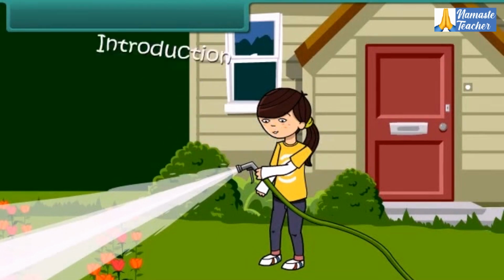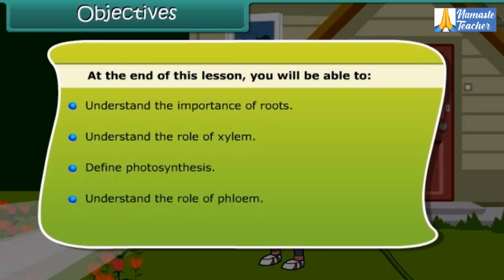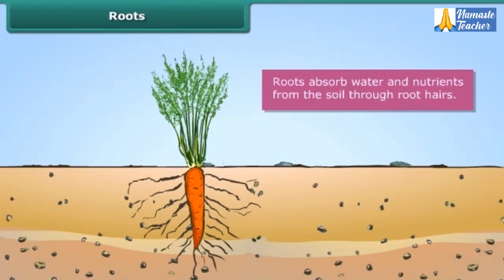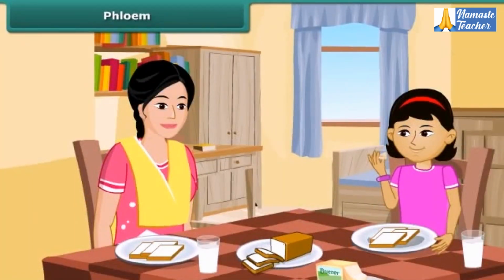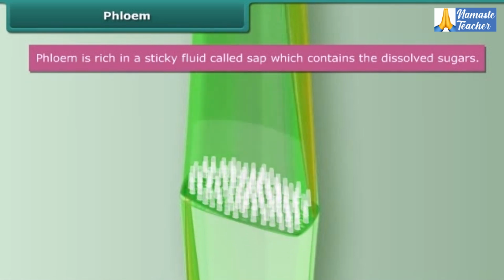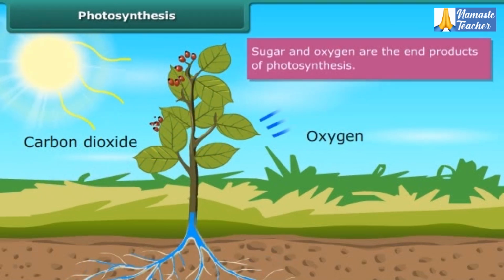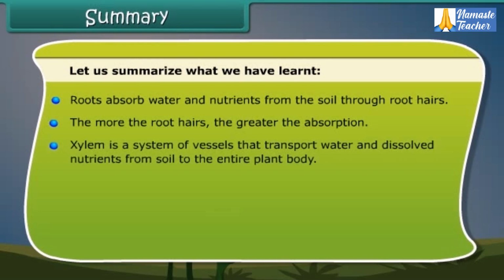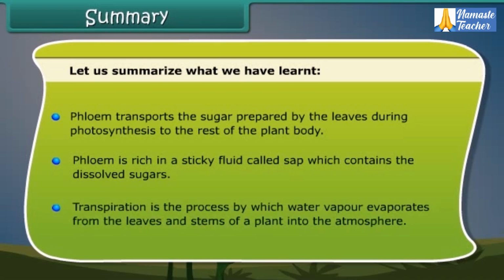ROOTS of Success - Class 7 | Simple Tricks to Ace Plant Transportation! 🌱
"🌱 Class 7 : Transportation in Plants 🌿 | Roots, Xylem, Phloem, Photosynthesis, & More! 🌞"

Discover how plants sustain themselves in this engaging Class 7 Science lesson! 🌿 Learn the critical role of roots in absorbing water, the functions of xylem and phloem in transporting nutrients, and how photosynthesis powers plant growth. We’ll also discuss transpiration, the natural cooling system of plants. Dive into these amazing processes that make plants the lifeline of our ecosystem!

 Extra Features

 1. Adaptations of Animals to Climate
 2. Fibre to Fabric - Silk
 3. Fibre to Fabric - Wool
 4. Forests – Our Lifeline
 5. Heat Effects and Modes of Transfer
 6. Heat
 7. Heating Effect of Electric Current
 8. Indicators
 9. Magnetic Effect of Current
 10. Motion and Time
 11. Nutrition in Animals
 12. Nutrition in Plants
 13. Physical Changes
 14. Respiration in Organisms
 15. Simple Pendulum
 16. Transportation in Animals
 17. Transportation in Plants
 18. Types of Respiration
 19. Water – A Precious Resource
 20. Water Management
 21. Weather and Climate